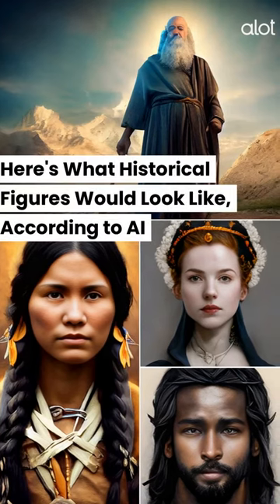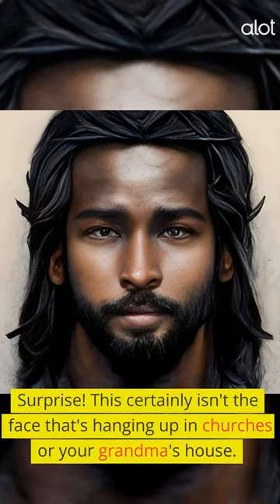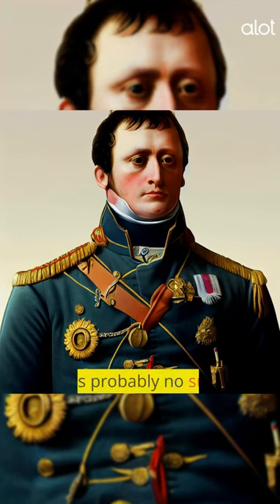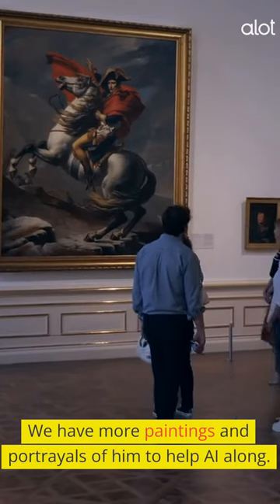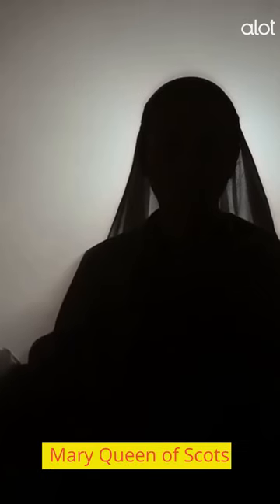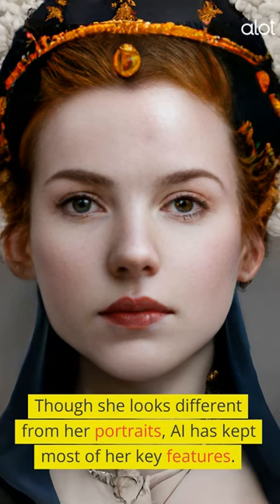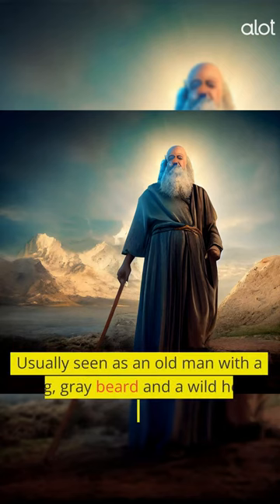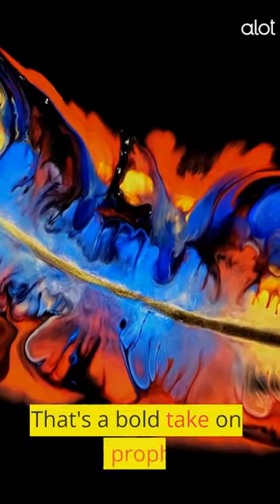What Historical Figures Would Look Like, According to AI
For centuries, we've been mesmerized by the greats gracing our history books. We remember the stories and accomplishments but have always wondered what they actually looked like. Well, now we can finally find out with AI! Thanks to tech advances, we no longer have to imagine what Julius Caesar or Leonardo da Vinci were really like—now digital representations give us insight and draw us closer to these famous figures. History has never felt so alive.